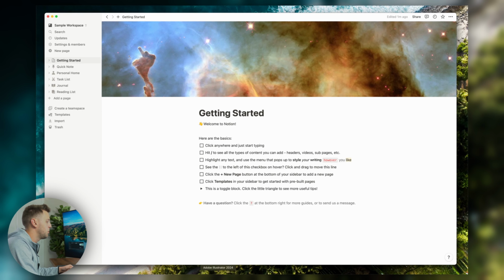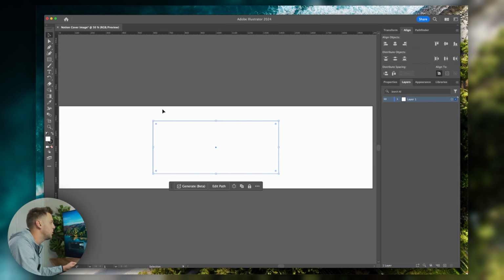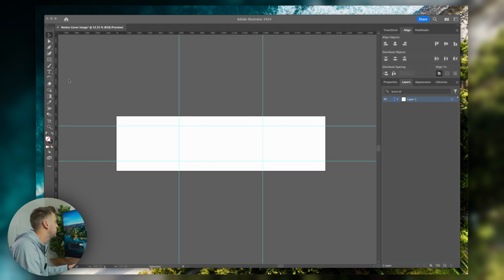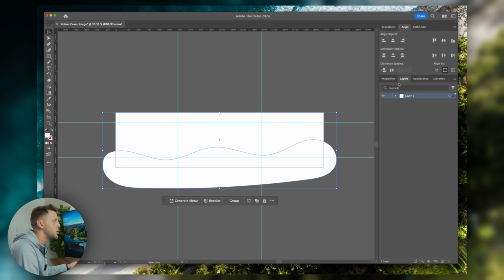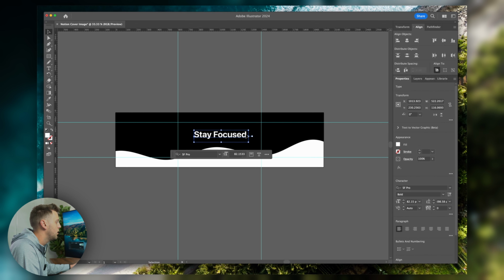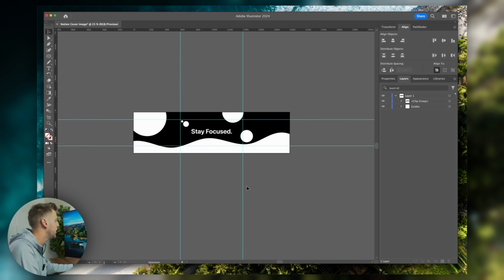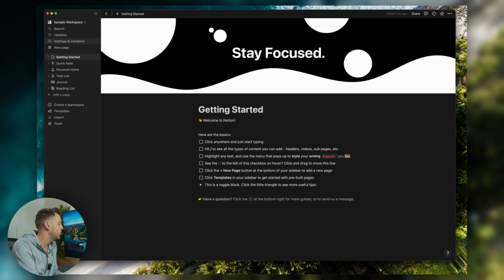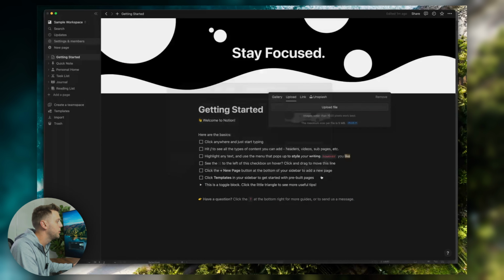How I design Notion cover images in Adobe Illustrator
Learn to design a captivating Notion cover image using Adobe Illustrator in this easy-to-follow tutorial. By the end of this tutorial, you'll create a professional Notion cover image that represents your style or brand that always looks good, no matter what the screen size.

Quick Reference:
- Artboard Dimensions: 2000 x 533 pixels
- Safeboard Dimensions: 800 x 341 pixels

Apps used:
- Notion: Download it

Gear Used:
- Camera: Sony a7iii
- Lens: Sigma 16mm 1.4
- Monitor: 27" Apple Studio Display

Have questions or ideas for future tutorials? Leave them in the comments below. Thanks for joining us on this Notion cover design journey! 💻 🎨 📸